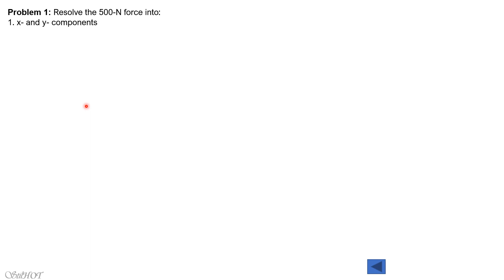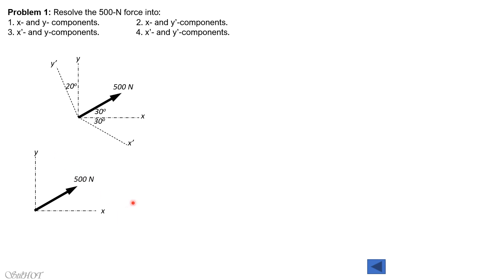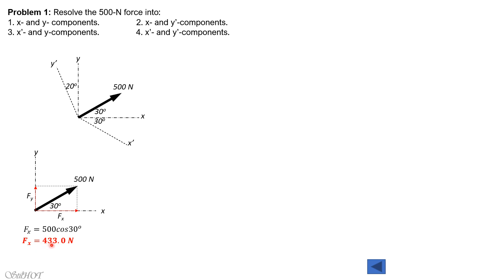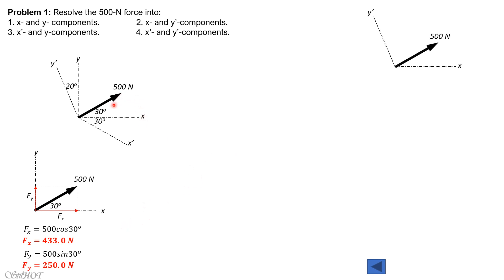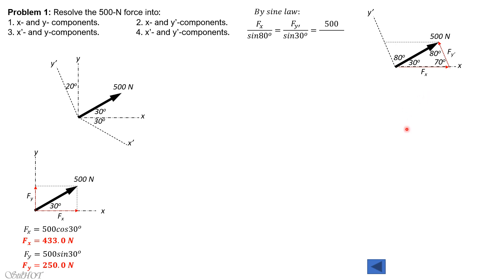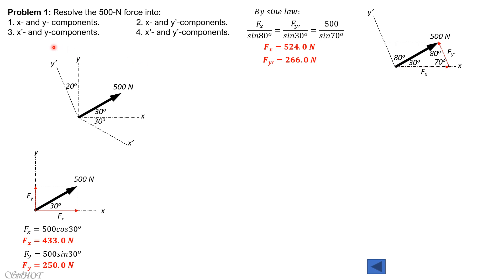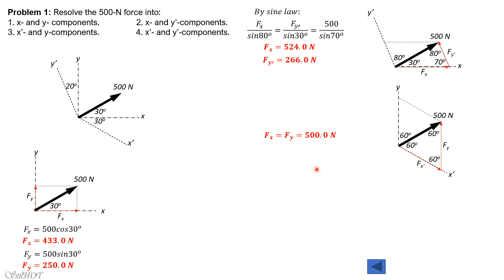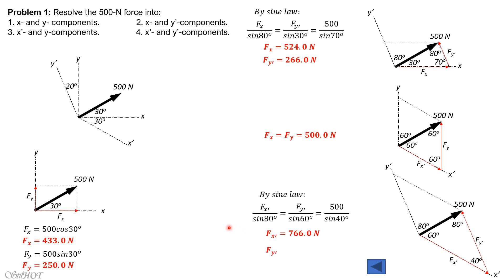FORCE RESOLUTiON EXAMPLE 1